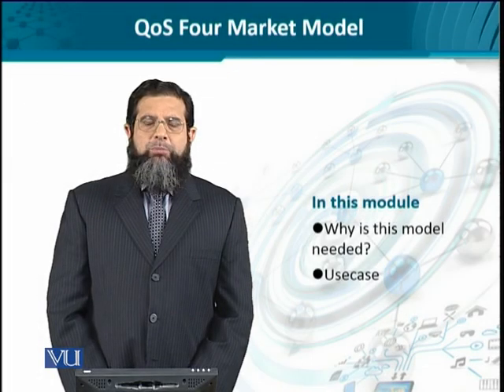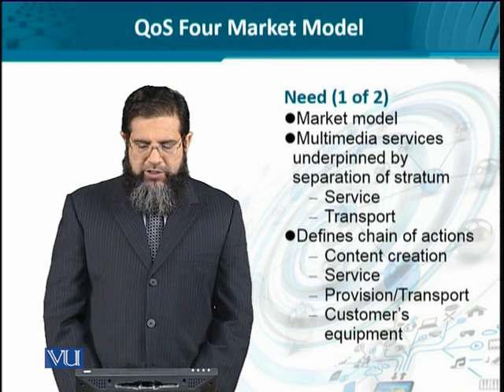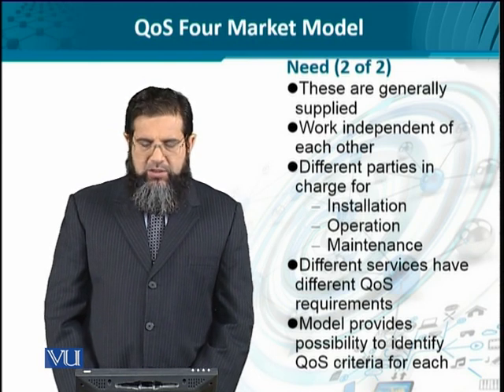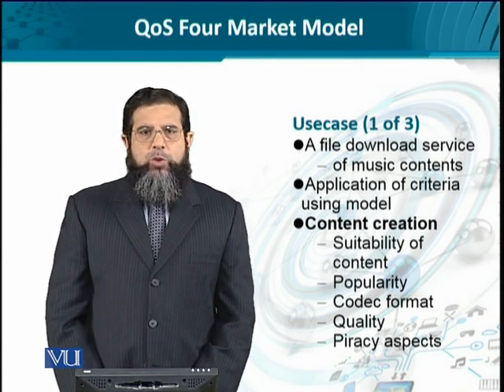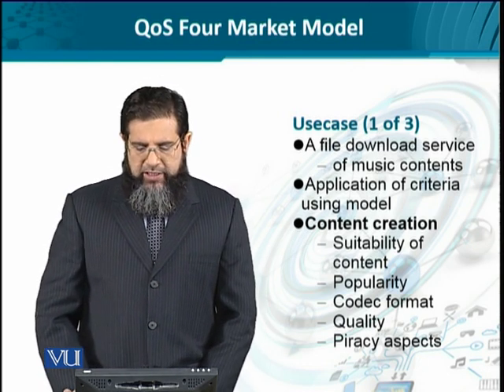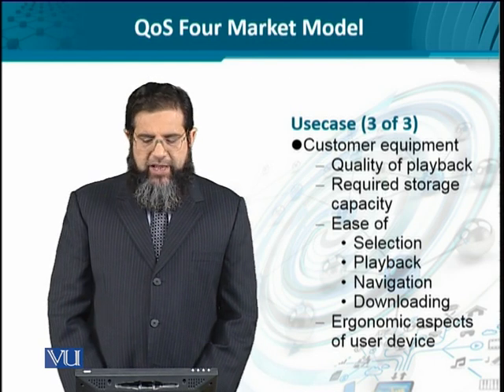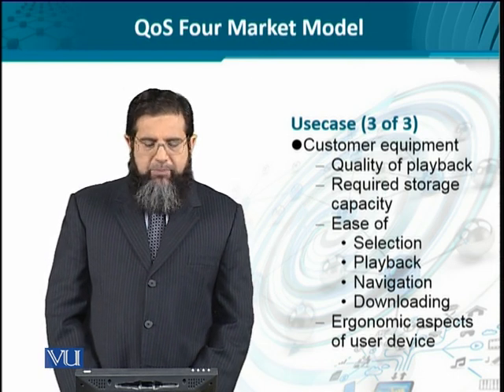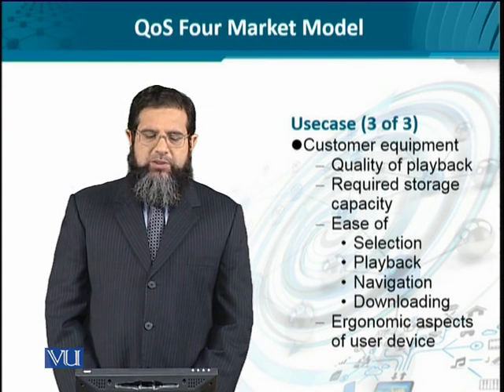Data Visualization | CS642_Topic163